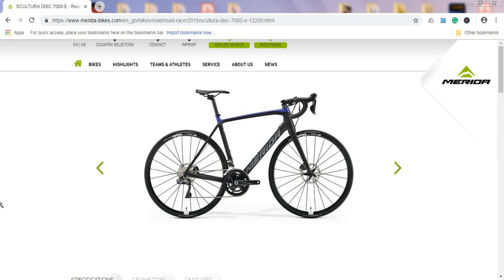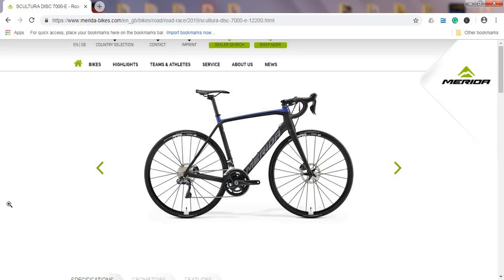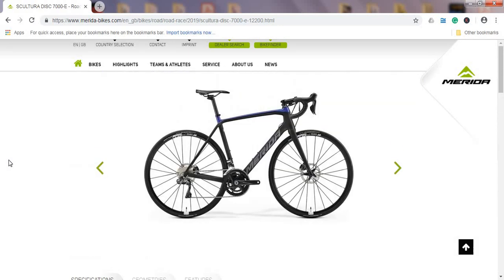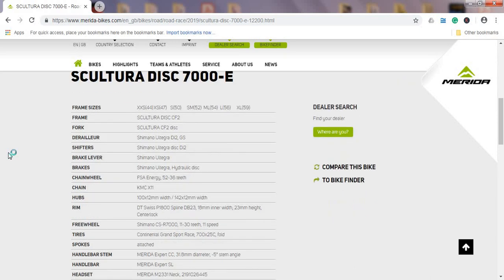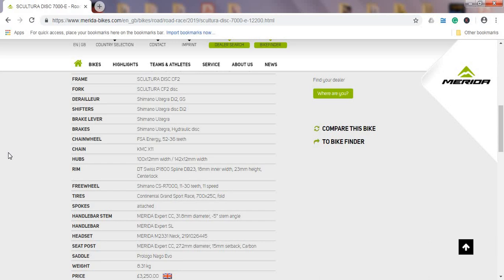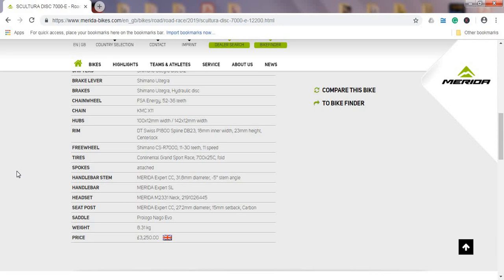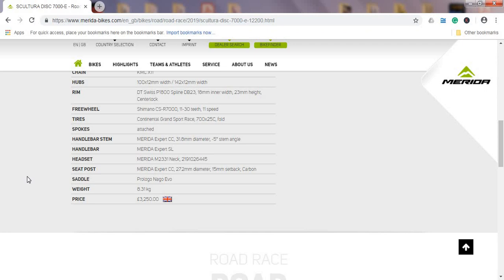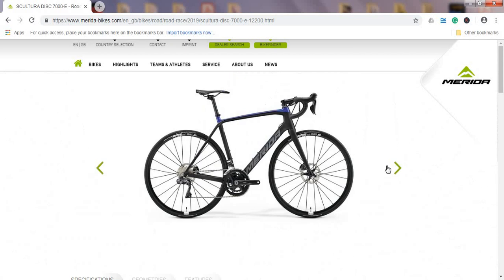2019 Merida Scultura Disc 7000-E Road Bike | Buyer's Guide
In this episode, I bring you the buyer's guide for 2019 Merida Scultura Disc 7000-E road bike.

Articles from the video:
Thumbnail photo credit: Merida Bikes
Pura Vida!